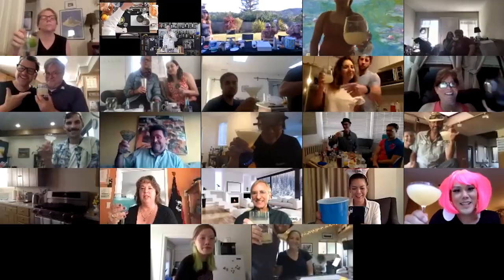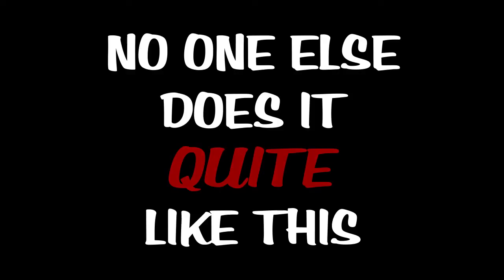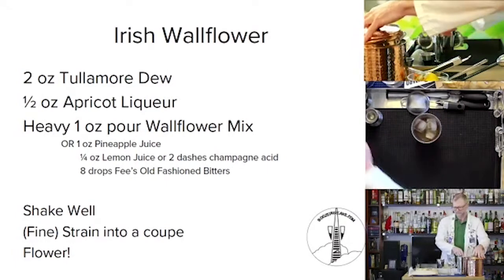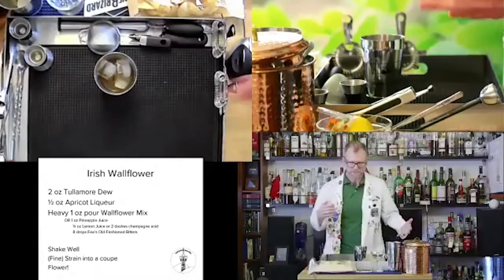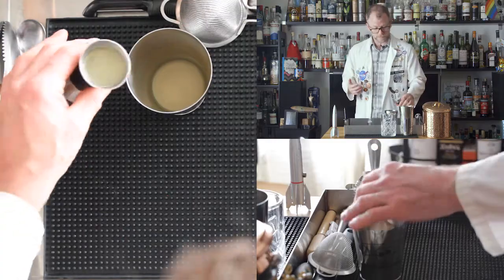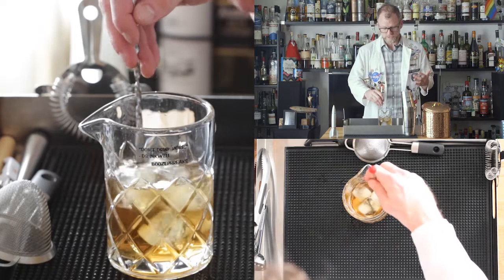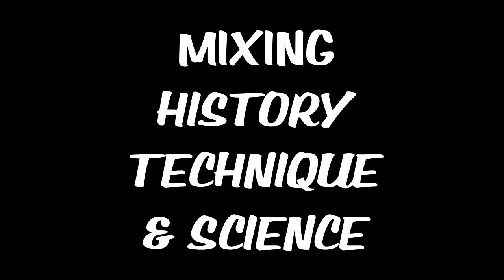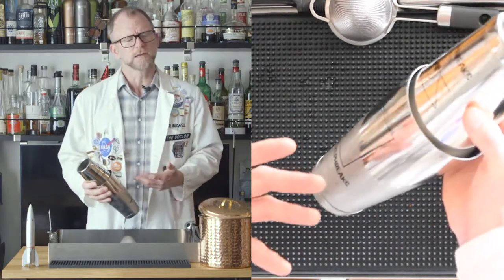Try an Online Cocktail Class!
Dr Inkwell's cocktail classes are the best online bar experience you can find! With three camera angles, Dr Inkwell will help you become a master at your home bar. You'll learn about history, formulation, technique, and science in a dynamic, interactive online experience that doesn't revive your zoom fatigue. THIS is your ideal online cocktail class --- a mixture of learning, socializing and amazing craft cocktails.